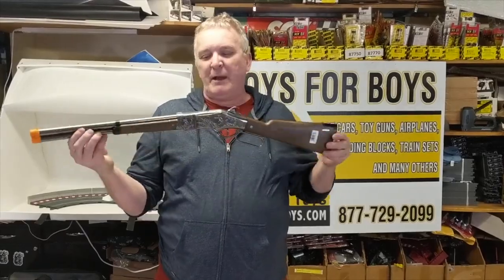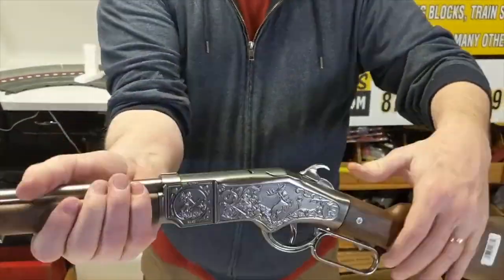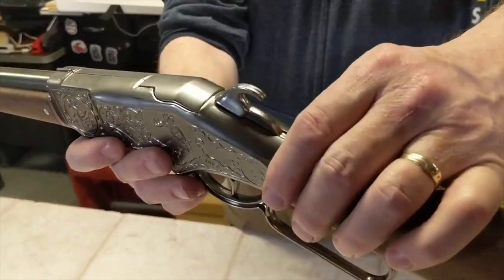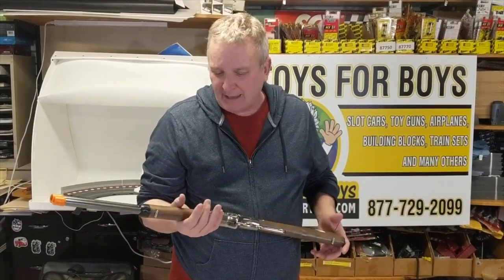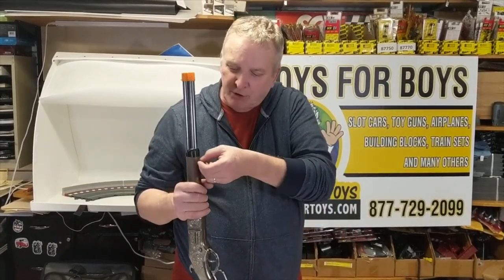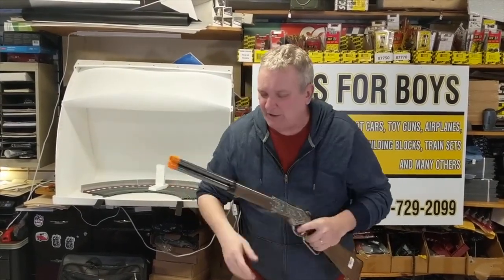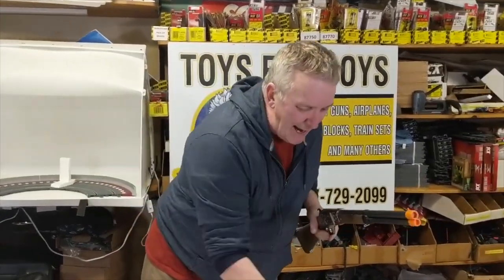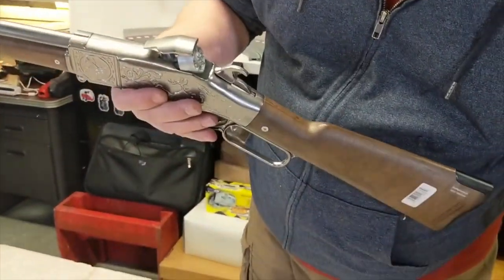Elk Rifle 4733 Parris Toys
Details:
Take the boys Elk hunting. This realistic heavy gun is a great option for any boy who wants a gun for their birthday or Christmas.
Specs:
Black Revolving Cylinder Pistol
28” Long
Die-Cast Metal
Wood Like Plastic Butt Stock
Die-Cast hammer
Double action Mechanism
Shoots 12 Shot Ring Caps #914
Makes Great Theatrical Prop!
Parris Manufacturing
Parris Toys
"This replica gun contains the colored markings required by law, including a permanently attached orange plug."